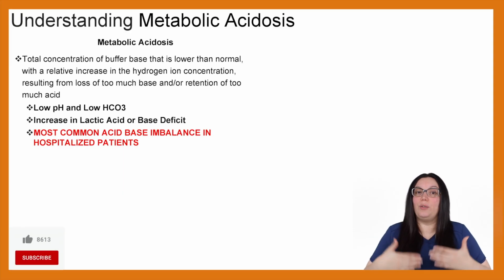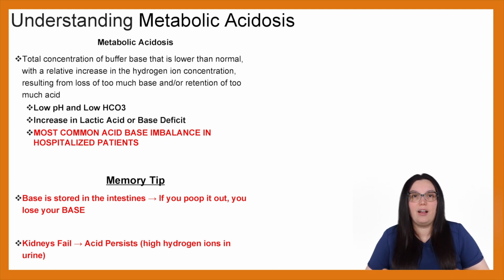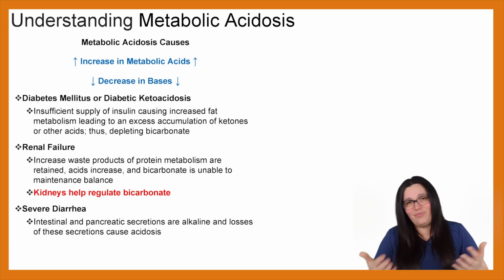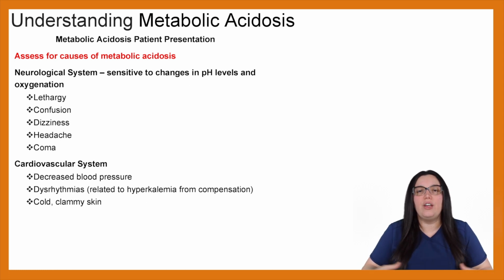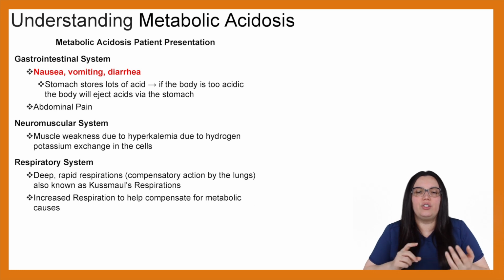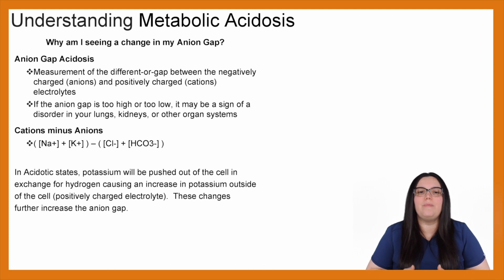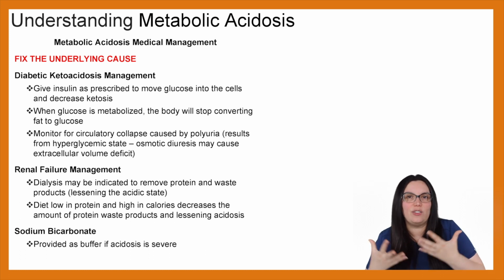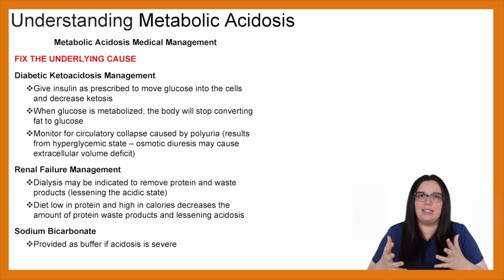METABOLIC ACIDOSIS | ARTERIAL BLOOD GAS NCLEX NURSING EXAM LIKE A BOSS SERIES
Arterial Blood Gas nursing review for NCLEX and nursing school exams. In this video, we discuss metabolic acidosis and its effect on the body systems.

This lecture explains the definition of metabolic acidosis, metabolic acidosis causes, metabolic acidosis patient presentation, and metabolic acidosis medical management.